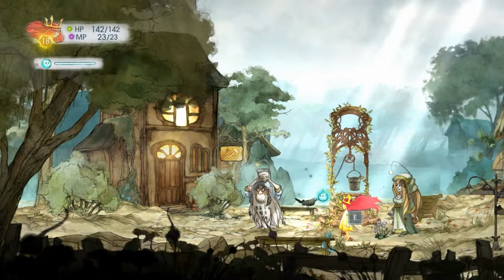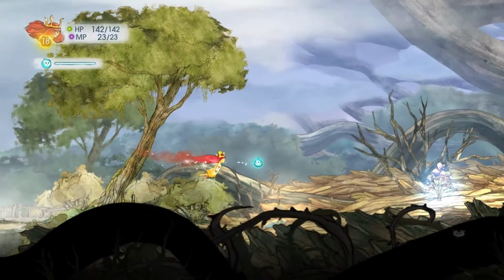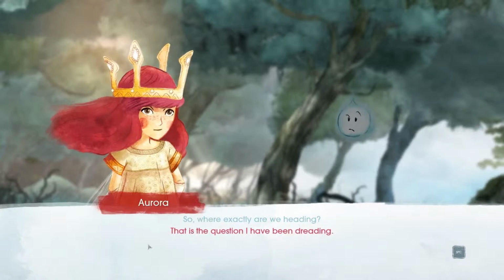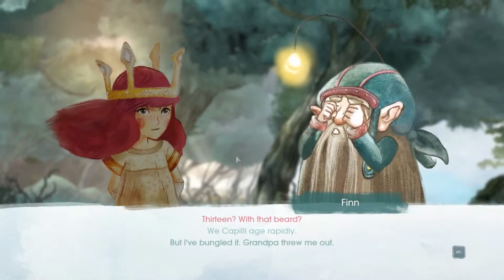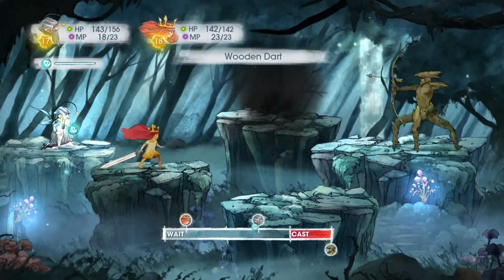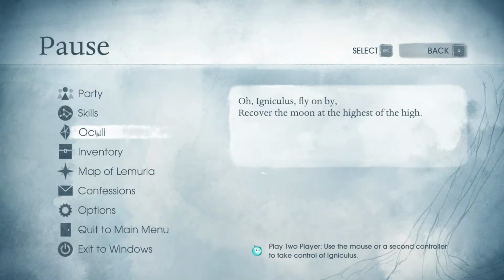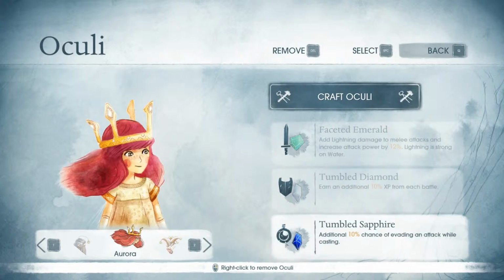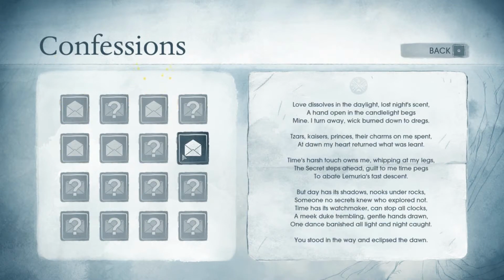Child of Light - First Impressions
Welp, there goes my plan of doing a Let's Play (due to performance issues)  so instead I'll give a quick overview of the game and an early review score.

Hope this video will help you decide whether or not the game is for you. =)